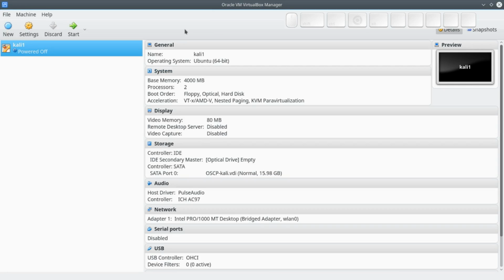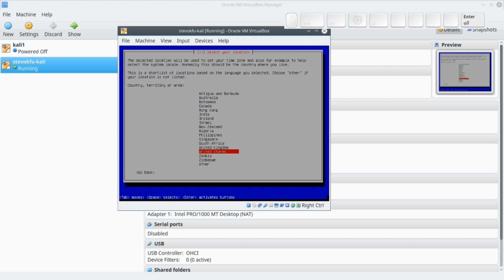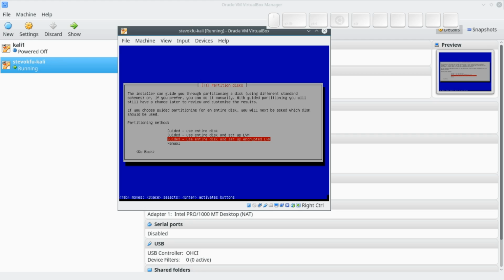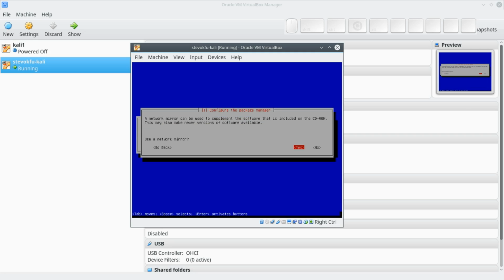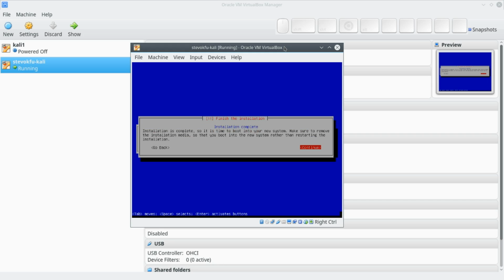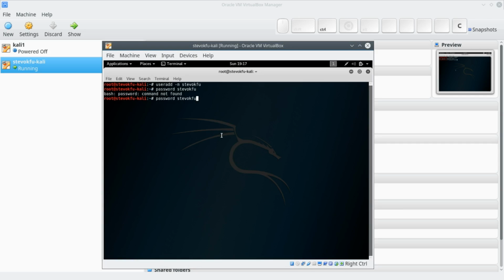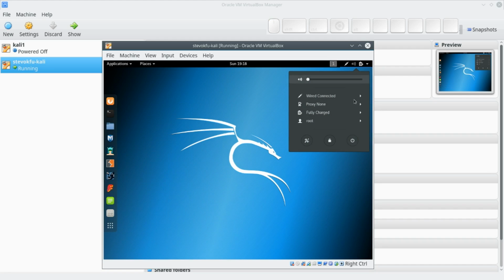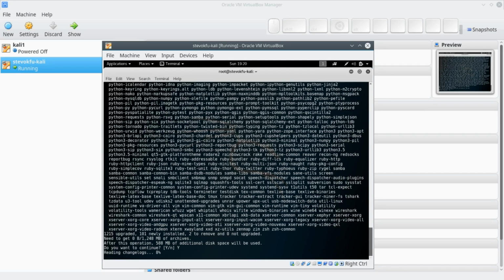Linux Ops Tips & Tricks - os/01 - Installing Kali Linux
Here I show a basic no frills setup of Kali linux in Virtualbox.